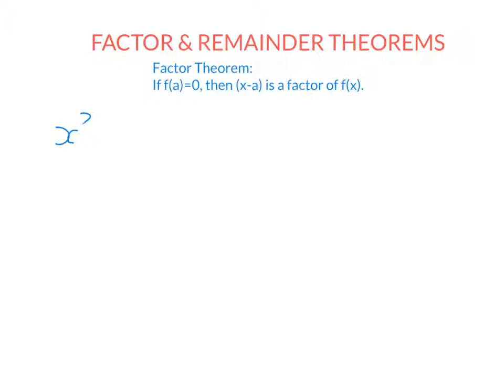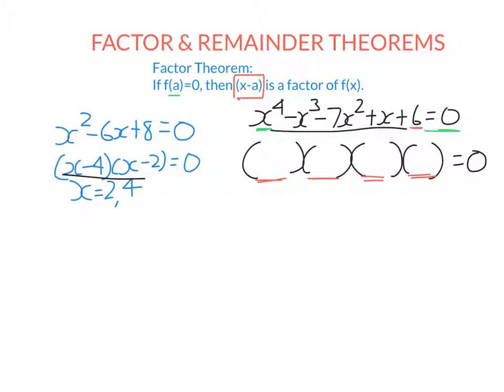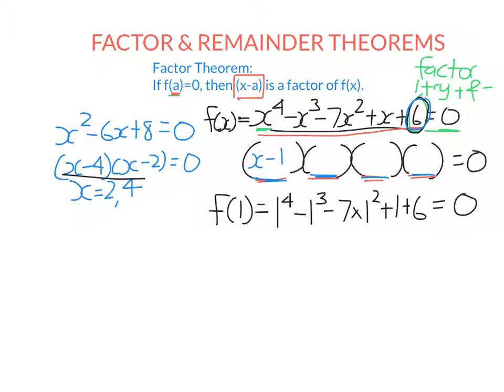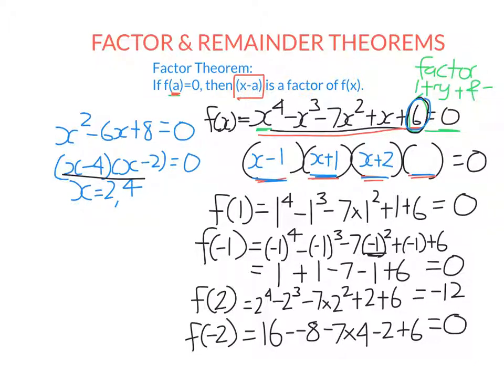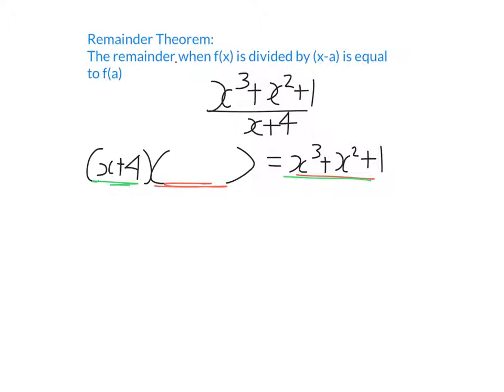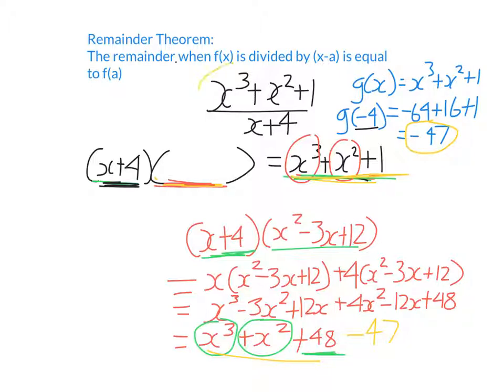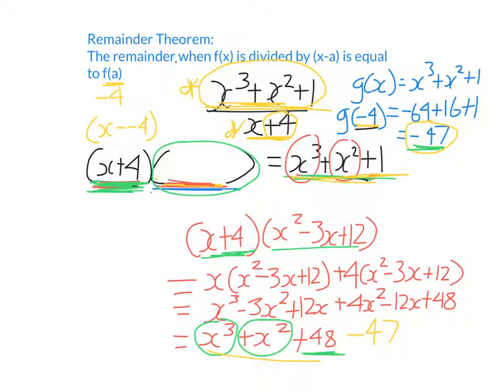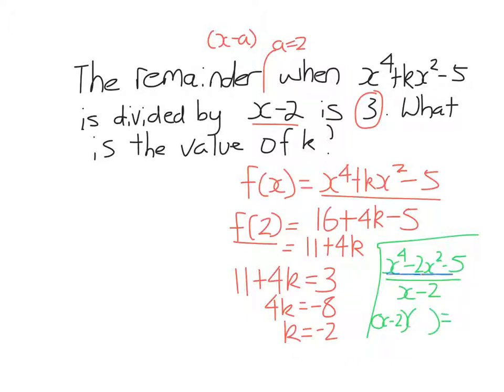10A Factor & Remainder Theorem